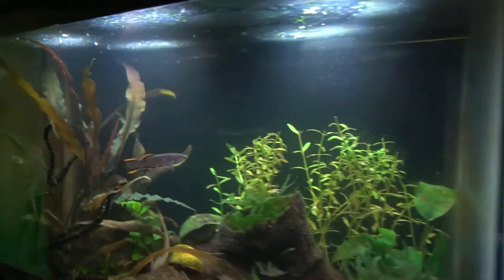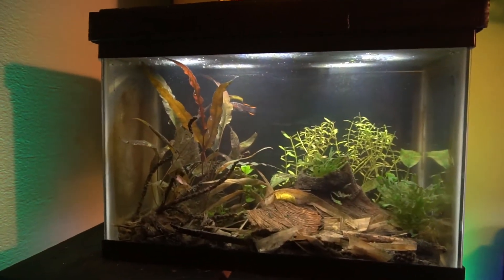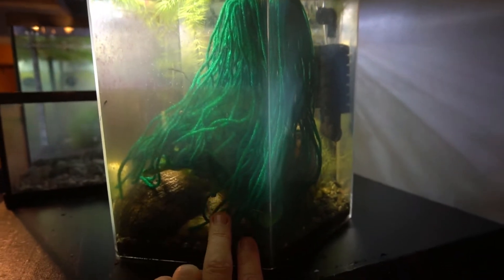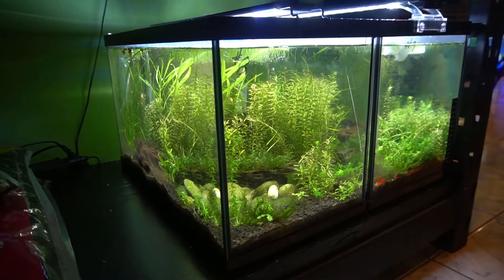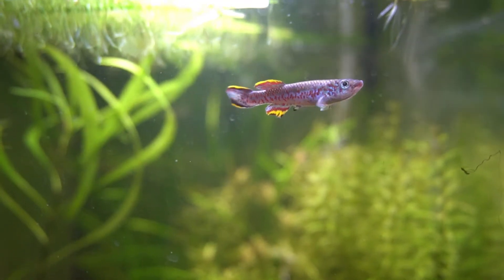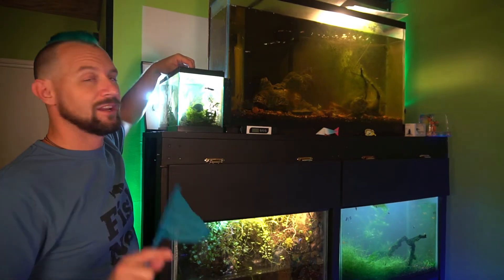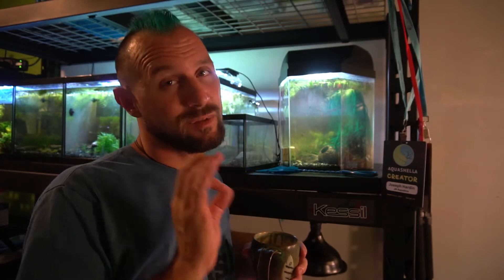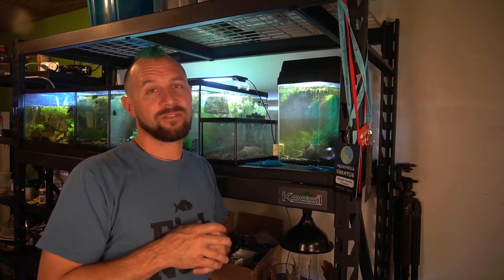BREEDING AND SPAWNING GARDNERI KILLIFISH - CONDITION AND SPAWNING KILLIFISH WITH SPAWNING MOP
In this video, I want to show hot a breed and spawn my killifish Funulopanchax gardneri blue steel killifish. I want to show you how I use a spawning mop and pair off killifish for spawning.

CHECK IT OUT! Redirects to my GetGills.com store for now. Livestock including fish and invertebrates and dried botanicals available!

Elgato Camlink
LED Lights
DMX dimmer box
DMX Lighting controller